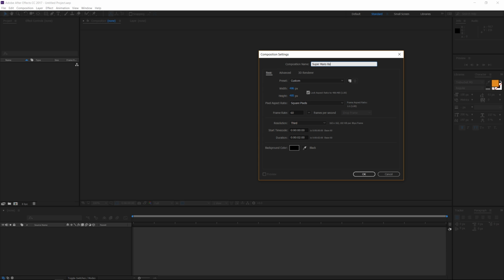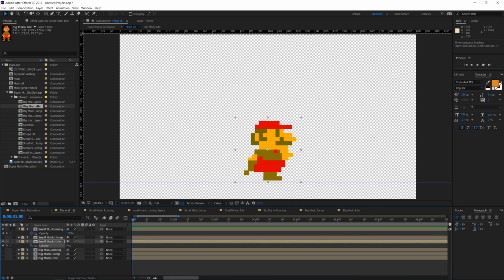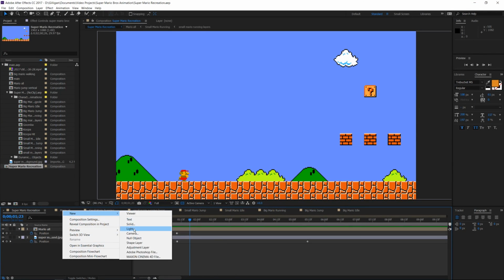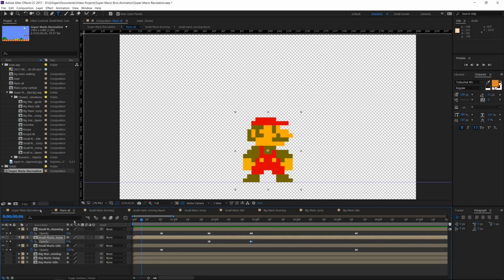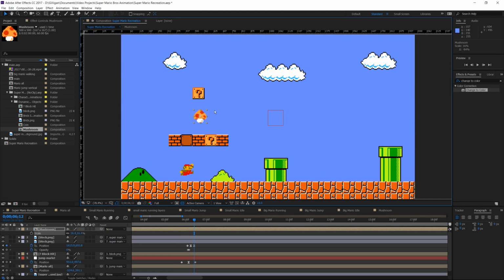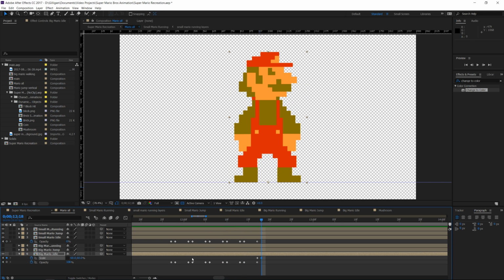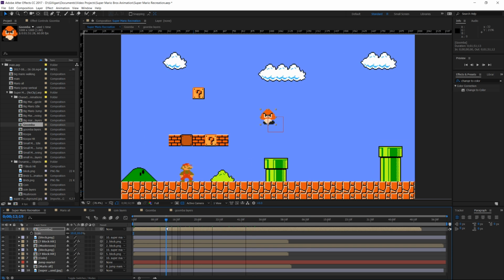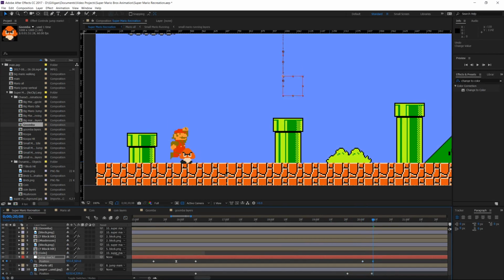Super Mario Bros Recreation - After Effects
Today I show you how to recreate the classic game "Super Mario Bros" all inside of after effects with no plugins!